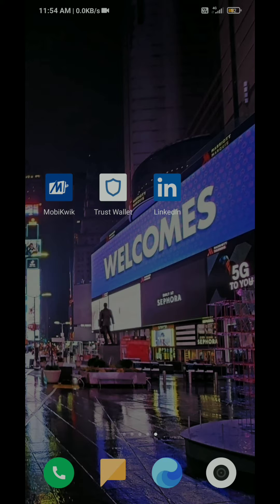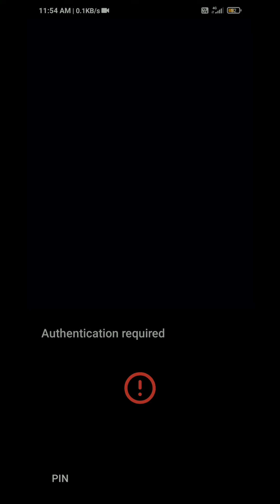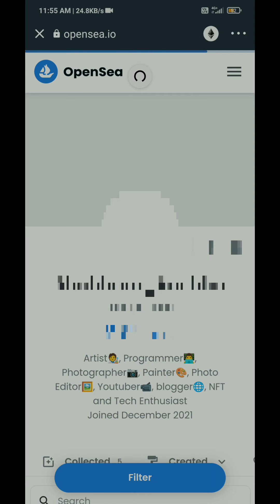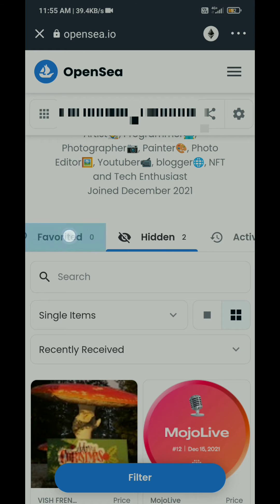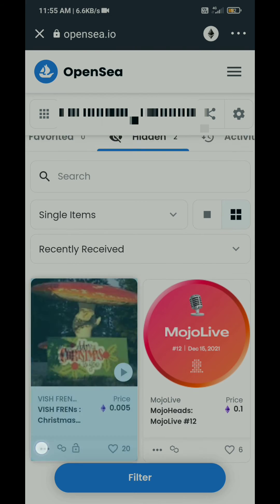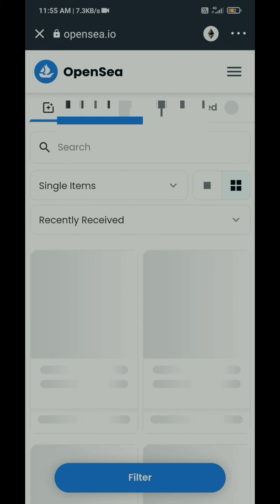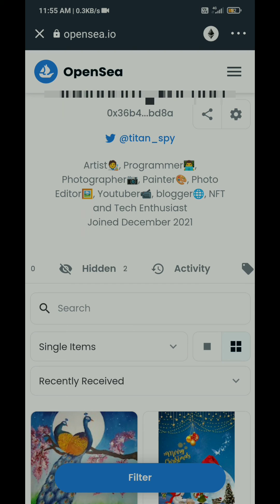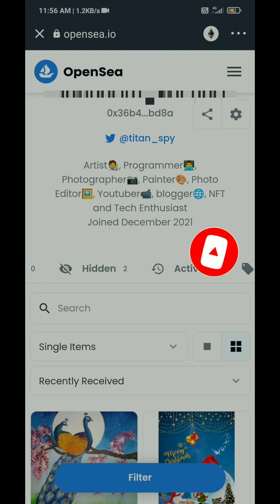Search/Find Hidden option in Trust wallet of opensea account for hidden NFT's || English video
Hello guys welcome to my channel, Titan Spy here with a new interesting video about How to Search/Find Hidden option in Trust wallet of opensea account for hidden NFT's || English video ||
This video helps you to receive the NFT''s from the twitter community artist.
which is used to come in hidden section in trust wallet of opensea account

I hope you got the best results, if yes then please make sure to hit the like button and also share with your friends and subscribe to our channel for more contents and also press the bell icon to receive the notifications of latest video uploaded from our channel.